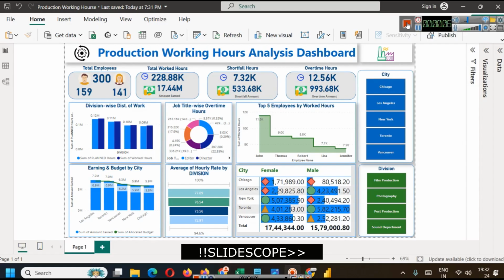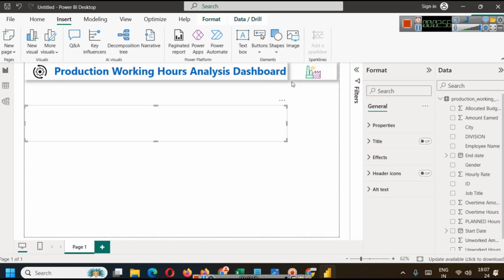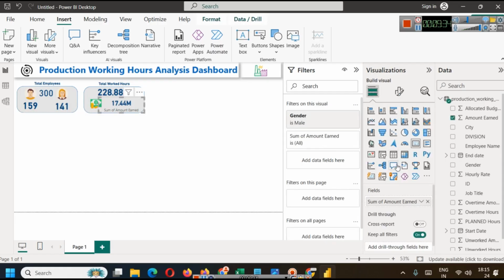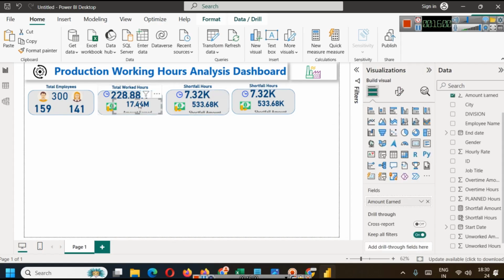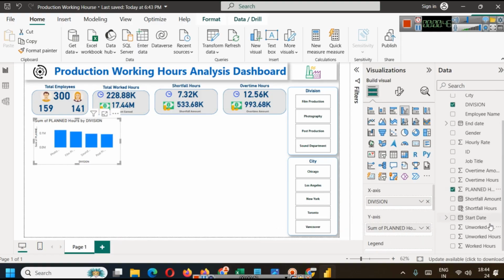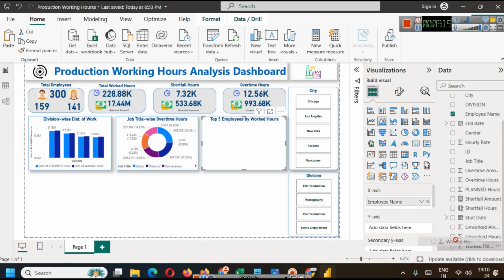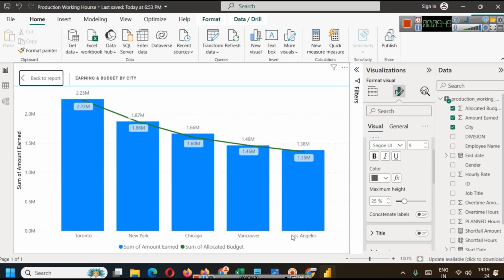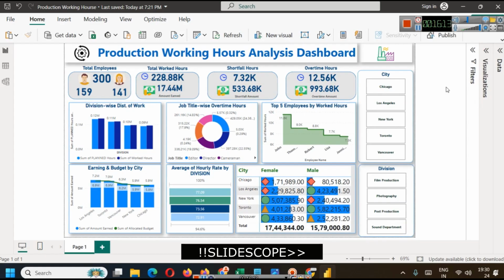Production Working Hours Analysis Dashboard - Power BI Tutorial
This data analysis dashboard tutorial helps analyze employee work performance, efficiency, overtime, and budget utilization in production-related roles.